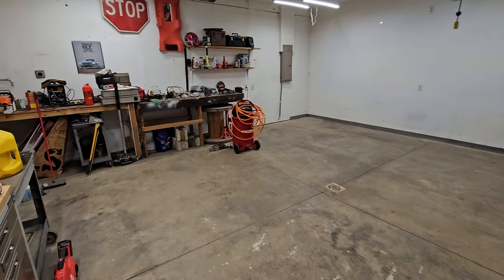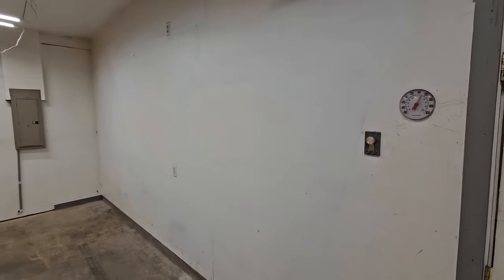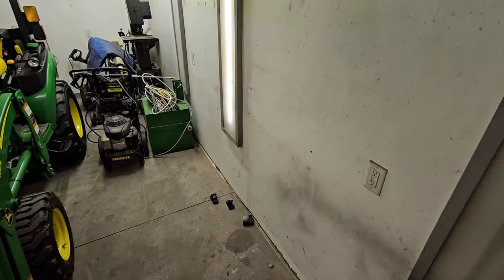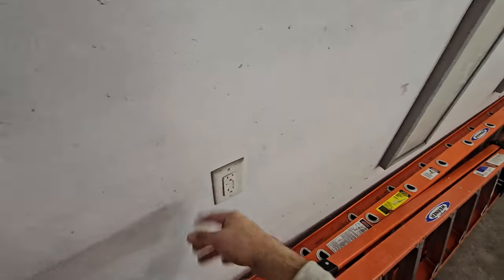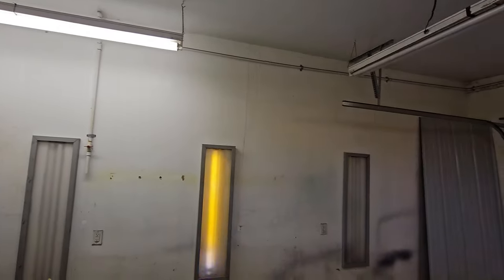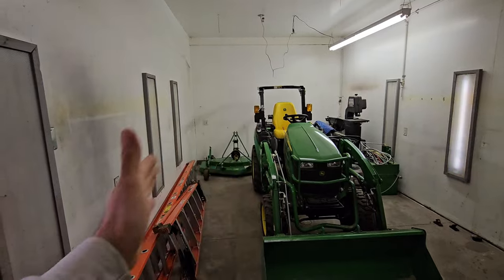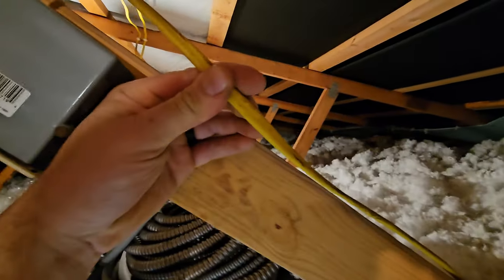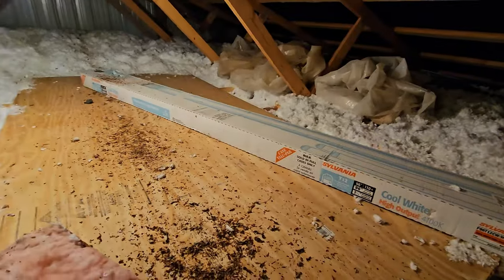Barn Cleaning Project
Let me know if this is going to end in disaster.

 • SOLO ACOUSTIC GUITAR – Jason Shaw (No...

🎵 Track Info:

Title: SOLO ACOUSTIC GUITAR by Jason Shaw

 / solo-acoustic-guitar

Acoustic guitar arrangement for song by TRow

 • Acoustic guitar arrangement for song ...

🎵 Track Info:

Title: Acoustic guitar arrangement for song by TRow
Genre and Mood: Country & Folk + Bright

 / acoustic-guitar-arrangement

😊 Contact the Artist:

 / megatrev

 / twittyrow

 • SERENITY – Jason Shaw (No Copyright M...

🎵 Track Info:

Title: SERENITY by Jason Shaw

 / serenity

Covid Come Not Near: Nat Keefe & Hot Buttered Rum